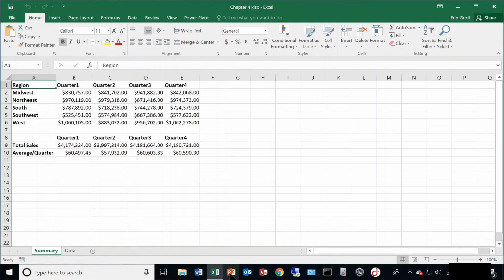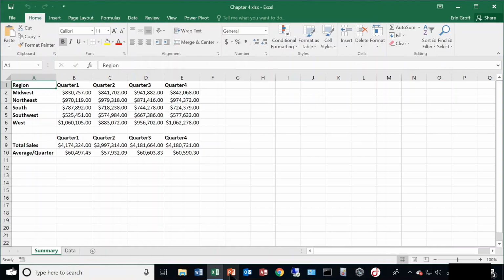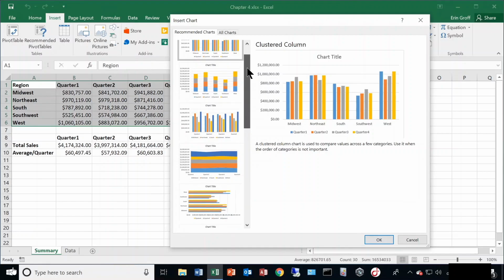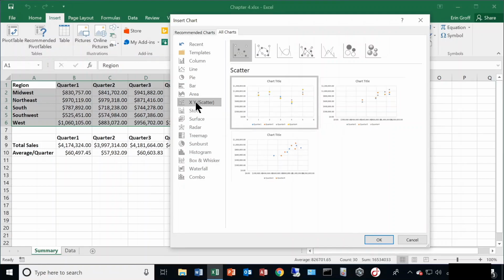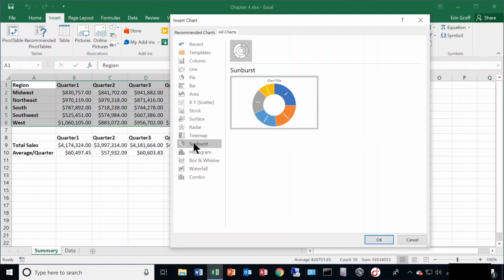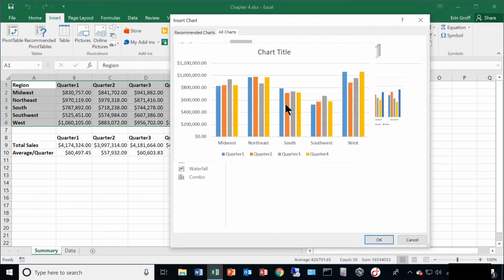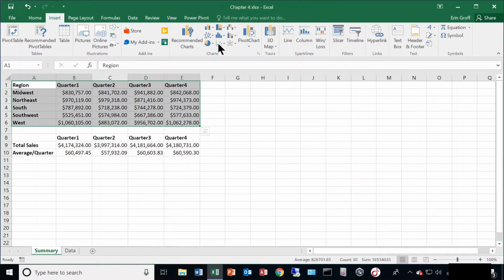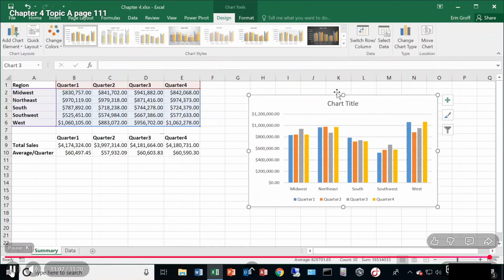EP2 Chapter 4 Topic A